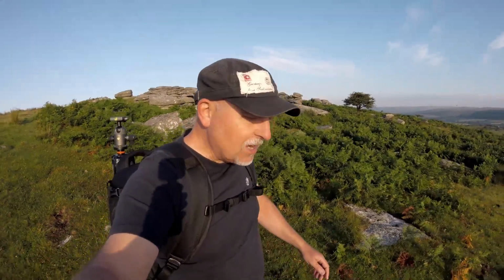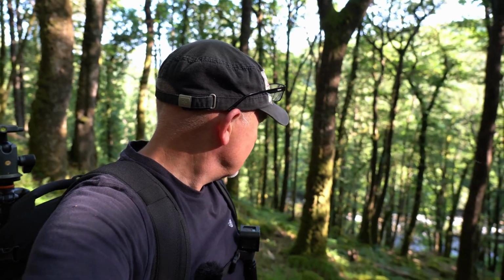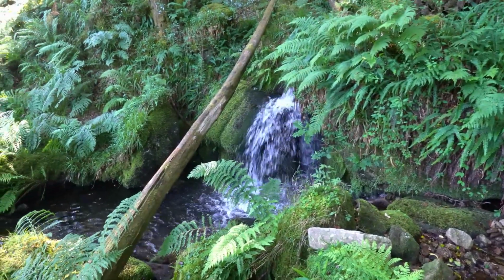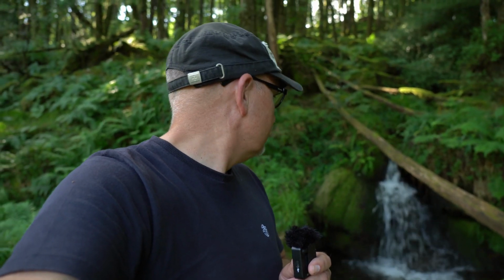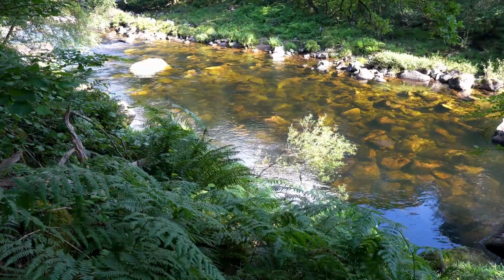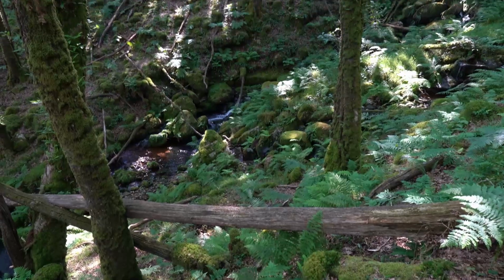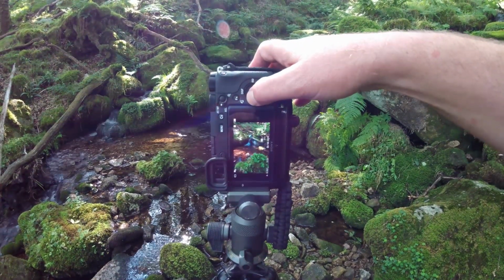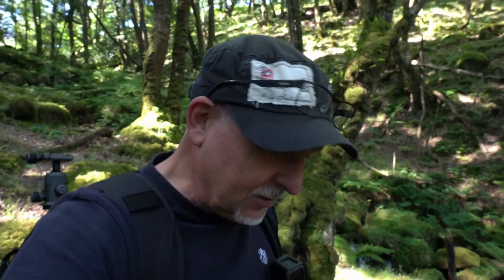Dartmoor Secret Photography Spots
This week I'm back in Dartmoor National Park at one of my favourite but less well known photography spots. Photography is not easy on a hot summers day, so I have chosen a spot with lots of variety. The coolest spot was down by the river.

Gear List:
Cameras
Sony A6600

Mirco Phones
Rode Wireless GO
Rode VideoMicro

Tripods
Vanguard Alta+233AO with Alta BH-100 head
Vanguard VS-62

GOBE NDX 40.5mm variable ND
GOBE CPL MRC 12L 40.5mm polariser
GOBE CPL MRC 12L 49mm polariser